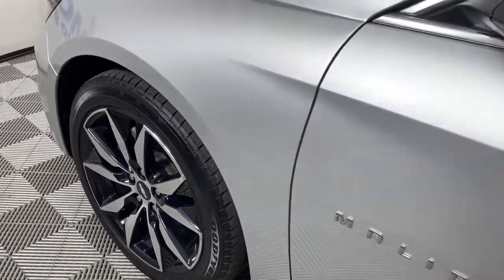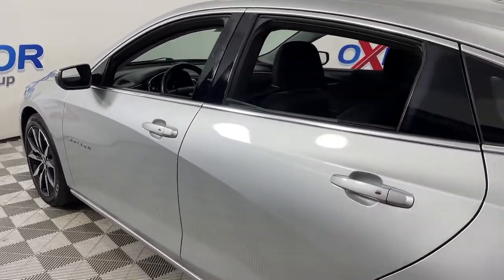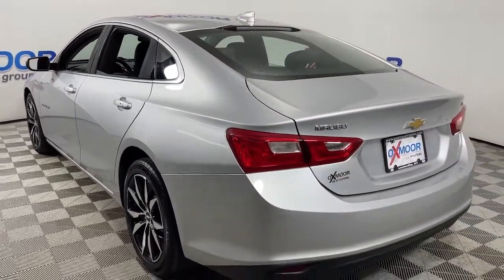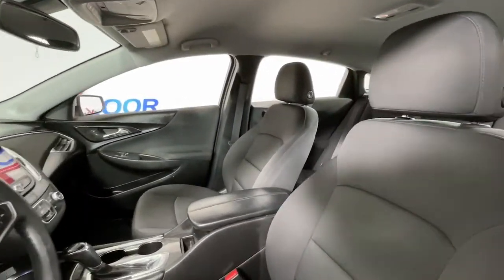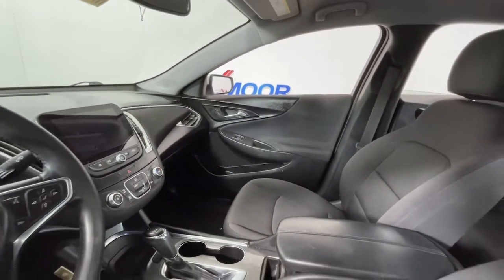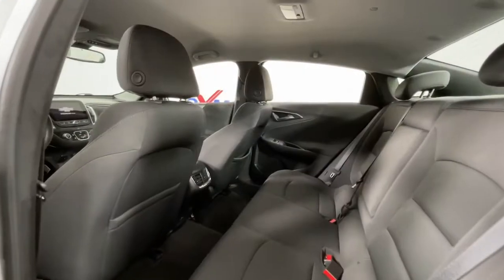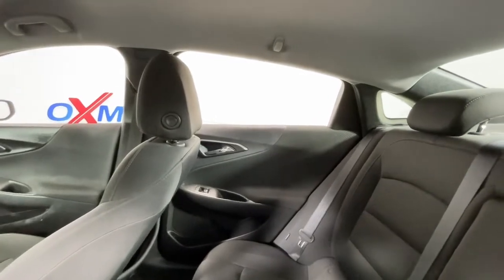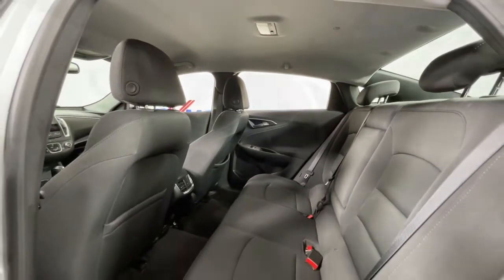2018 Chevrolet Equinox at Oxmoor Hyundai | Louisville & Lexington, KY H15145A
Storm Blue Metallic Used 2018 Chevrolet Equinox available in Louisville, Kentucky at Oxmoor Hyundai. Servicing the Lexington, Elizabethtown, KY, New Albany, IN, Jeffersonville, IN area.

Oxmoor Hyundai
8107 Shelbyville Rd

Chevrolet Equinox LS ***THIS VEHICLE IS LOCATED AT OXMOOR HYUNDAI (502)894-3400***, CLEAN CARFAX, LOCAL TRADE!!, ***GREAT SERVICE HISTORY***, 4D Sport Utility, Storm Blue Metallic, ABS brakes, Apple CarPlay/Android Auto, Exterior Parking Camera Rear. Odometer is 19084 miles below market average! 6-Speed Automatic Electronic with Overdrive 26/32 City/Highway MPGbrAwards:br  * JD Power Automotive Performance, Execution and Layout (APEAL) Study   * 2018 KBB.com 10 Best SUVs Under $25,000   * 2018 KBB.com Best Family Cars   * 2018 KBB.com 10 Most Awarded Brands